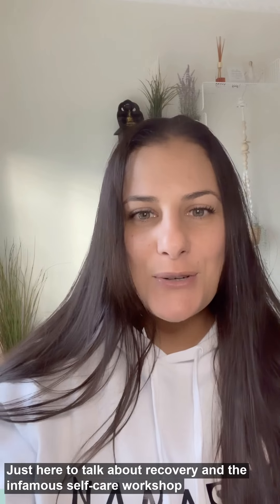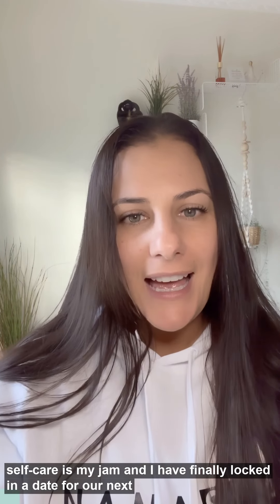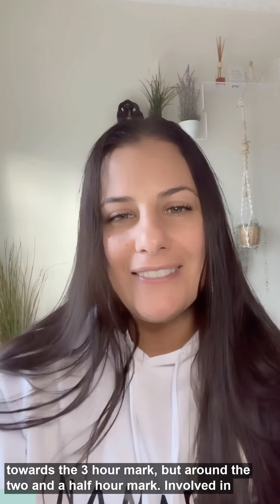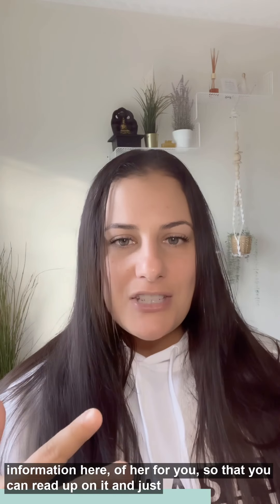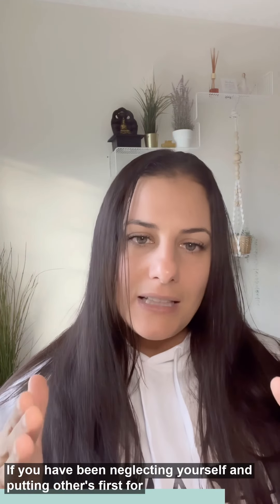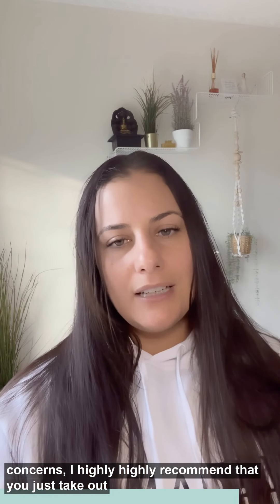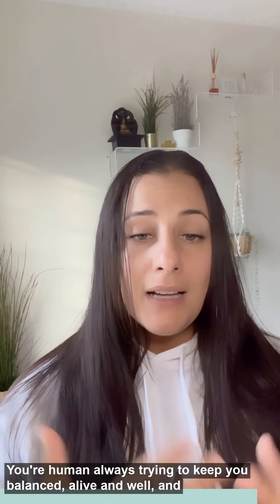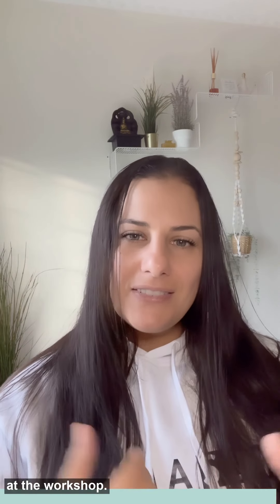Self Care Saturday info!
SATURDAY JUNE 26th 1:30pm-4pm
2.5 hours of deliciousness
Location: Lalor Park Community Centre, 1 Freeman Street, Lalor Park

Foam Rolling, Trigger Ball Workshop with Yin Yoga and Myofascial Release.

Learn how to give yourself a full-body tune-up just about anywhere, anytime. Learn how to breathe effectively, use the foam roller, tennis ball, golf ball and stretch major muscle groups. Learn one of the easiest and fastest ways to stretch, recover, and prevent injury by using myofascial release!
You will increase muscle flexibility and reduce pain by releasing tension in the connective tissues of your whole body. This workshop is great for physical aches, pains, stress, anxiety and also a great refresher in physical self-care.

Do you:

Have muscle tension from overuse or poor postural habits?
Run out of time to book a massage when you really need one?
Not look after your own body enough?

This workshop will infuse Yin Yoga techniques, therapy ball  and foam rolling methods to release tension through the whole body. We will release fascia through the upper body (face, neck and shoulders, chest and arms, abdominals), upper and lower back, and lower body (glutes, legs, and feet). This is perfect for anyone carrying tension around their neck and shoulders from posture, work stress, sports, new mums, and those with sore backs and legs from over-use, training or health conditions causing muscle soreness such as fibromyalgia.